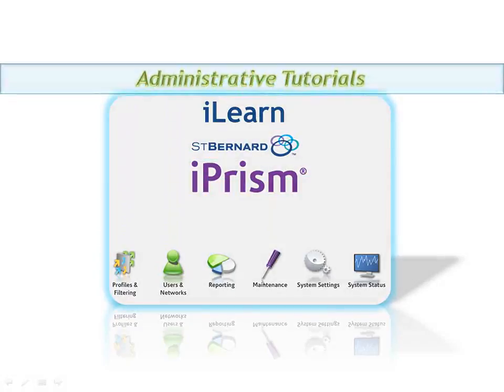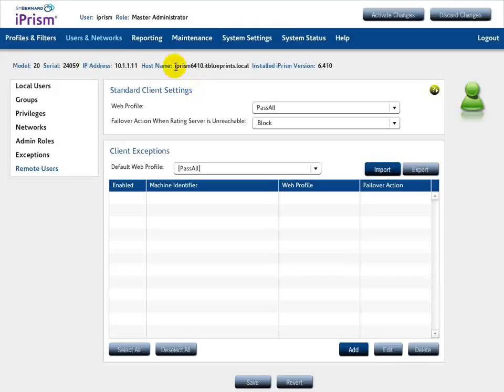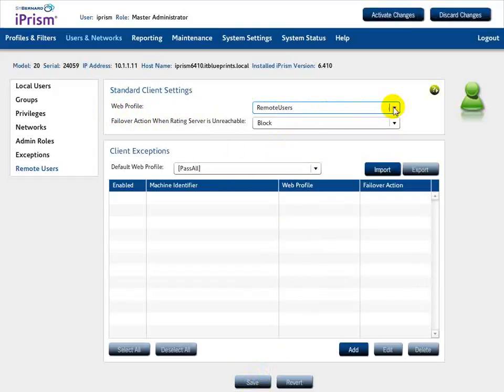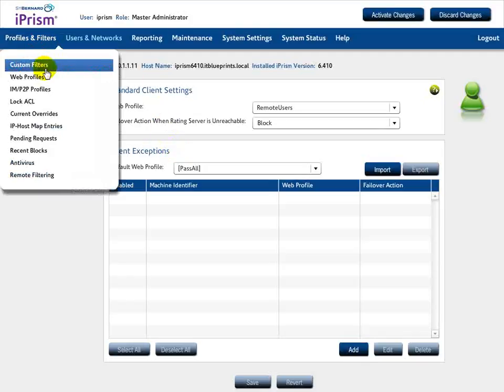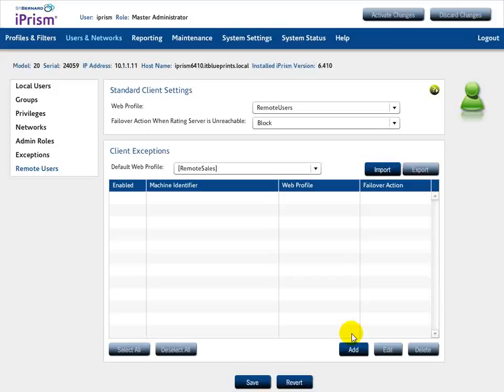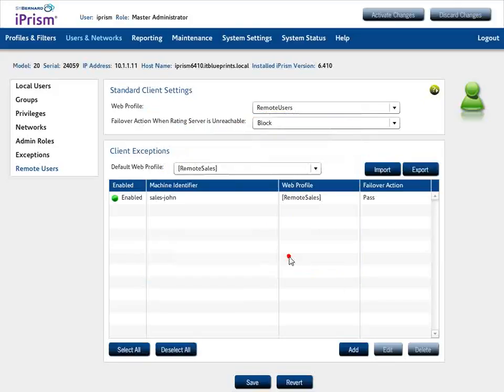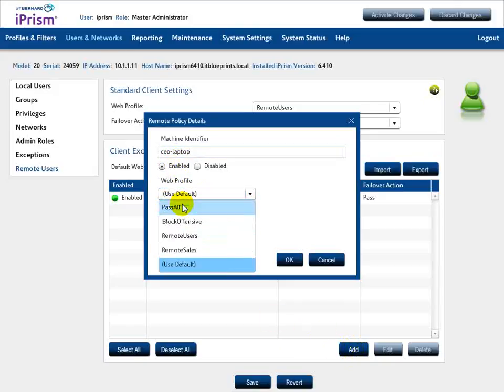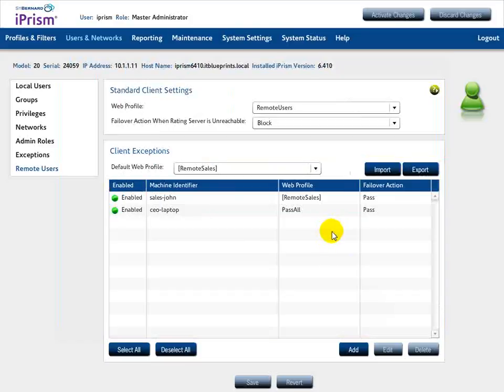iPrism Filters 8